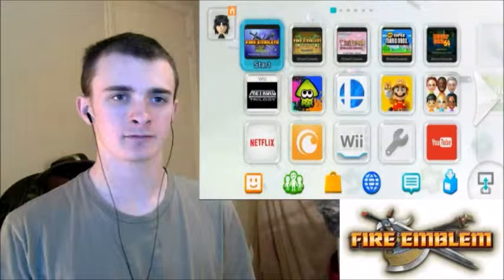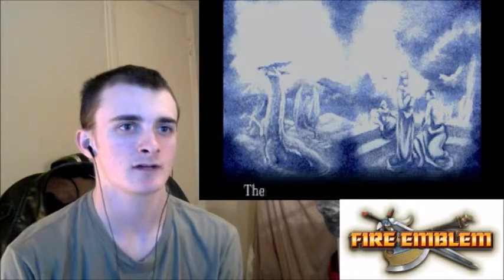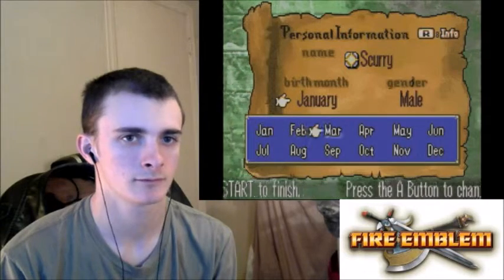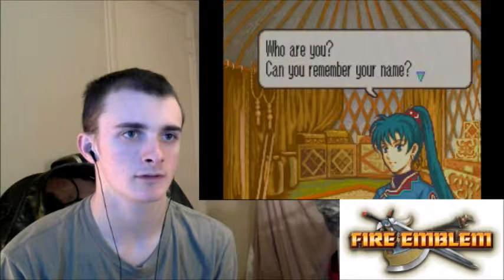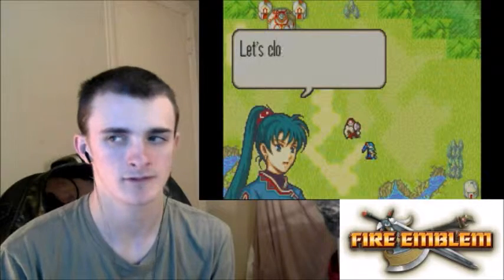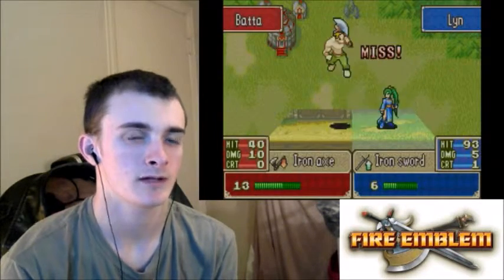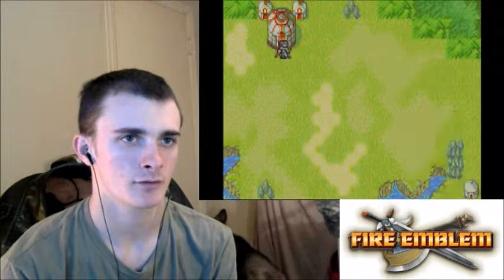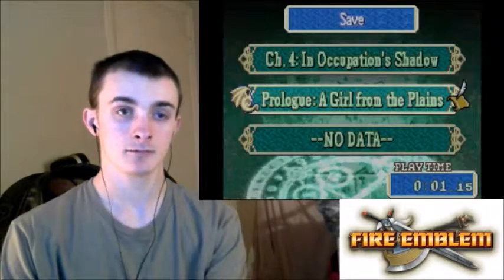#01 (ughh... Tutorials) - Fire Emblem GBA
I know this episode was full of just tutorials, but overall, I'm actually really excited for this game. Fire Emblem Awakening is one of the most epic and engaging experiences I've ever seen/played and I want to experience even more of this fantastic series.